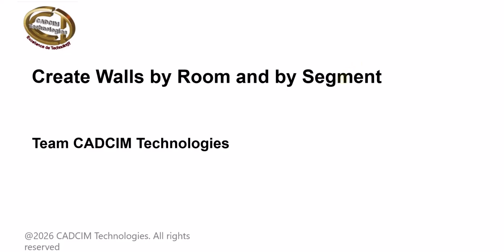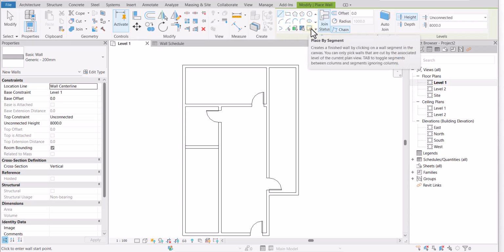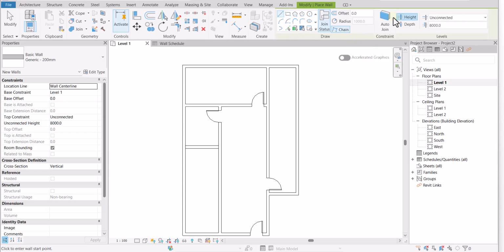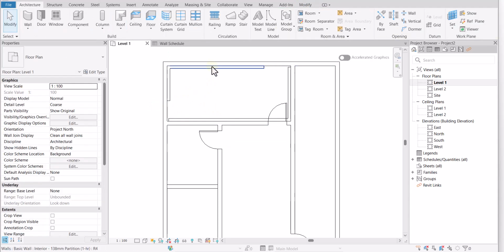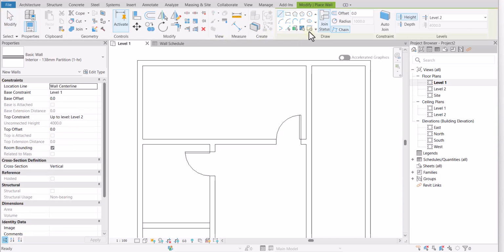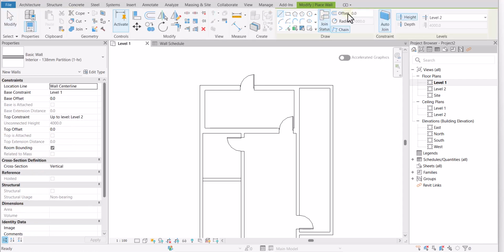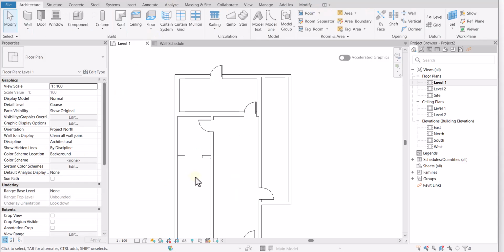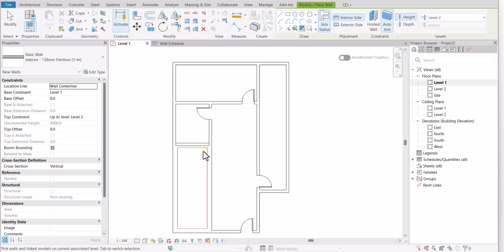Create Walls by Rooms & Segments in Autodesk Revit 2027 | Smart Wall Creation Workflow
Discover the powerful workflow in Revit 2027 that allows you to create walls automatically using rooms and segments. This feature helps streamline modeling, reduce manual effort, and ensure better accuracy in space planning and design coordination.
In this video, learn how to efficiently generate walls based on room layouts and control segmentation for precise architectural modeling.
📌 Topics Covered:
● Creating Walls using Rooms in Revit 2027
● Understanding Wall Segmentation
● Automating wall placement for faster modeling
● Tips for accurate room-based design workflows
🎯 Build smarter and faster with automated wall creation techniques in BIM!

🎓 Looking for Autodesk Revit Training?
 📚 If you're interested in Instructor-led training (ILT) or Self-Paced Learning in Autodesk Revit or any other CIVIL/BIM/GIS courses, browse our course list here:

📘 Recommended Resources:
  Exploring Autodesk Revit 2026 for Architecture, 22nd Edition

📺Explore More CADCIM Tutorials in CIVIL/BIM/GIS:
▶️Autodesk Revit Architecture, Revit Structure, AutoCAD Civil 3D, AutoCAD Map 3D, AutoCAD Raster Design, Navisworks, Revit MEP: '